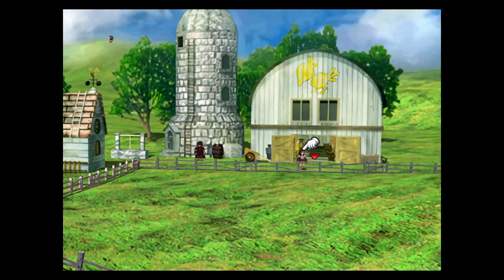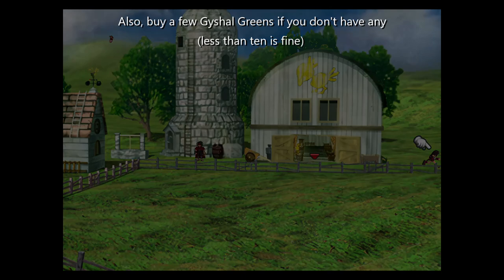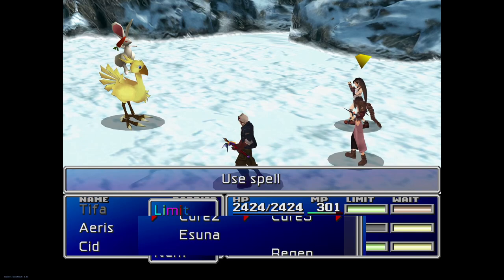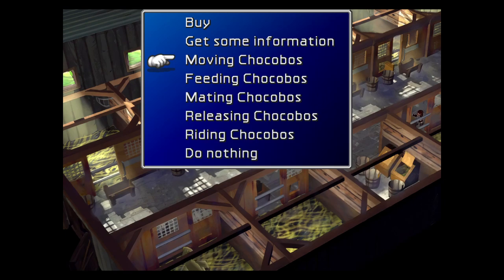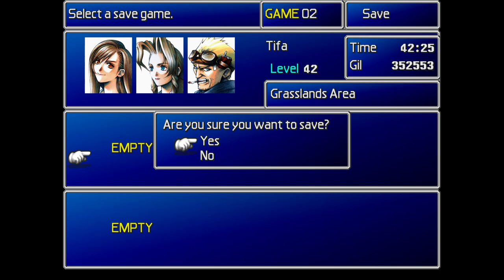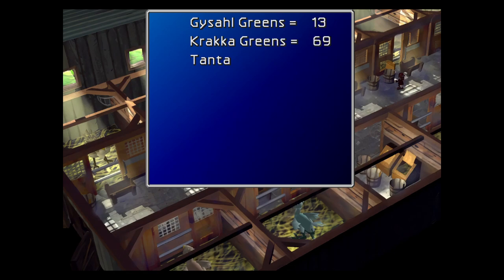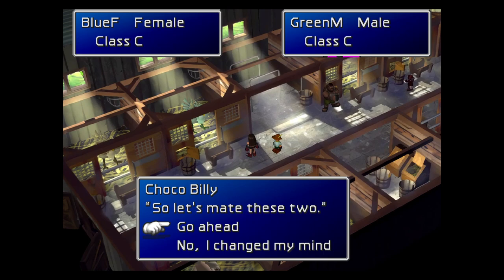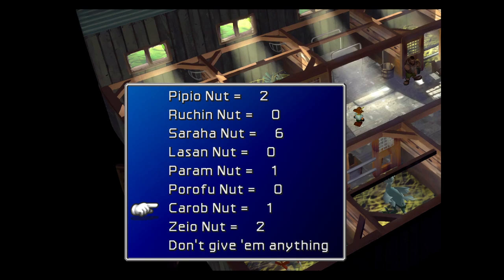How to QUICKLY get a Gold Chocobo in Final Fantasy 7 | NO RACING!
Final Fantasy VII New Threat 2.0 with Simon

Welcome to another Final Fantasy 7 video guide! Breeding your own Gold chocobo in Final Fantasy 7 has always been a fun (but  often times frustrating) process. Today, we remove that frustration as I explain the guarenteed method that does not require racing and does not require multiple reloads for failed attempts. It's quick, it's simple and it gets the job done.

In fact, you can use this method as soon as Tifa is controllable on disk 2. Early Knights of the Round anyone? Yes, please!

If you wonder why my version of Final Fantasy VII looks so beautiful, I am using the PC version with a number of mods installed. This Gold Chocobo method will work regardless of whether you are playing with or without mods.

If you would like to play with mods, see my setup guide under "Other Useful links..." below.

Oh and please do come and say hello during my next FF7:NT live stream on Twitch (link below).

Timestamps
Intro - 00:00
*IMPORTANT* - 00:48
What to buy - 02:08
What to steal - 02:55
Catching chocobos - 04:21
Moving chocobos - 06:24
Breeding a blue - 08:46
Post blue encounters - 09:55
Breeding a green - 10:27
Post green encounters - 11:30
Breeding a black - 11:55
Post black encounters - 13:03
Breeding a gold - 13:58

Items & Stats tables (credit: Berub) ➤ shorturl.at/mnwyR

Try Audible Premium Plus and get up to two free Audiobooks!

My new lockdown hobby has become drone flying! Drop by here for my recent vlogs if you wish :-)

Fuzz